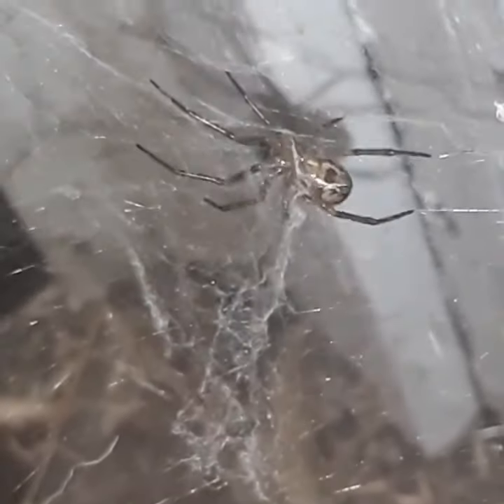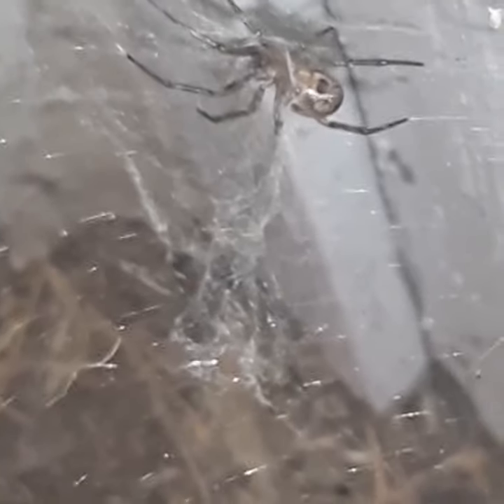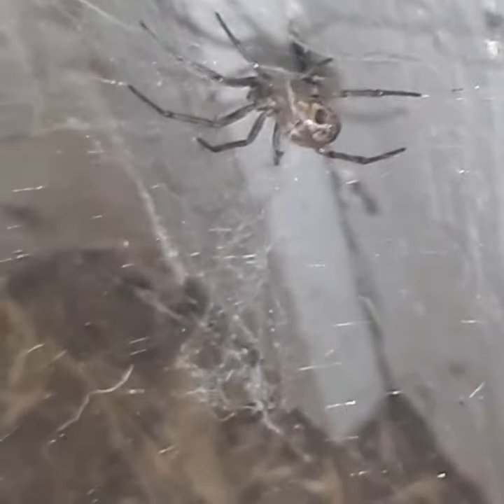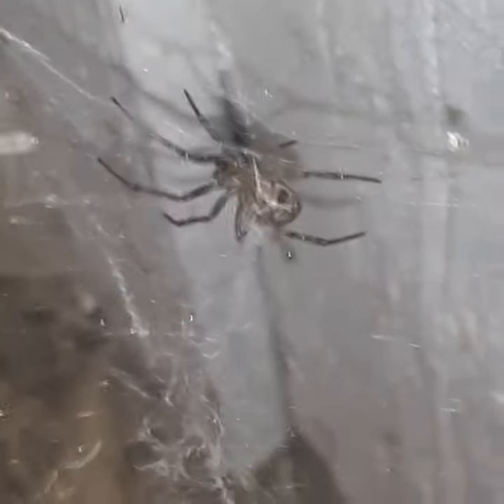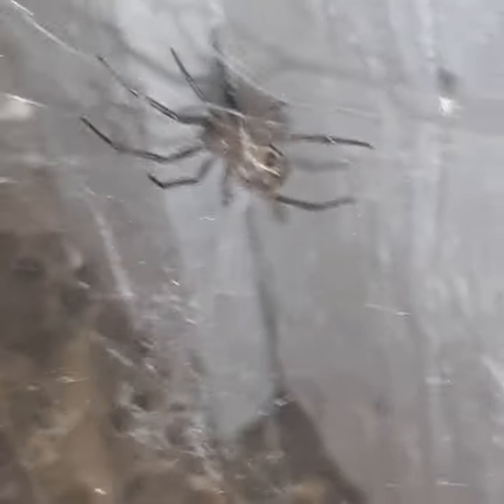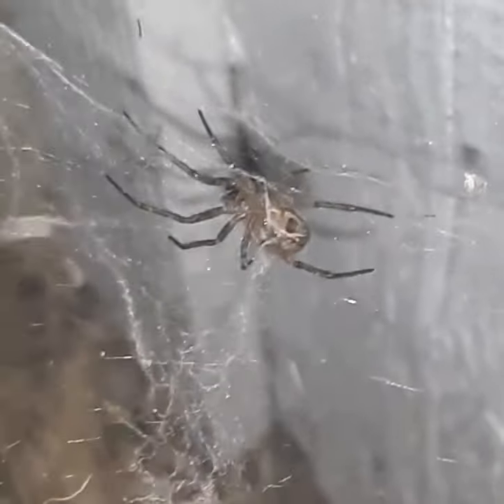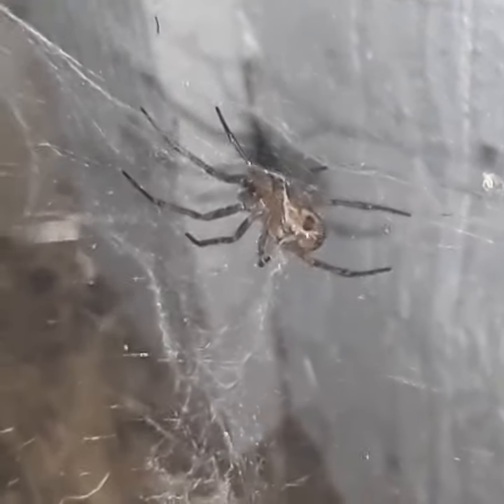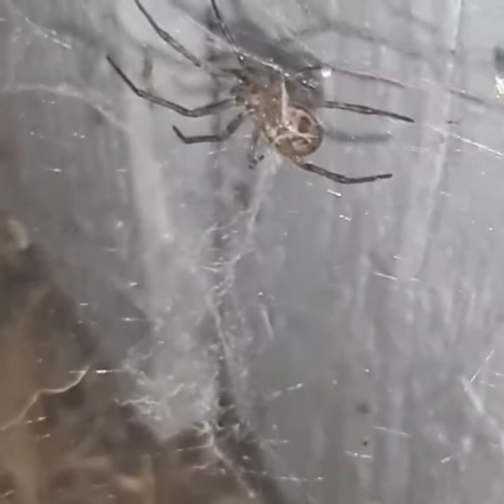Educational Tidbit day 138: South American Toothed Hacklemesh Weaver